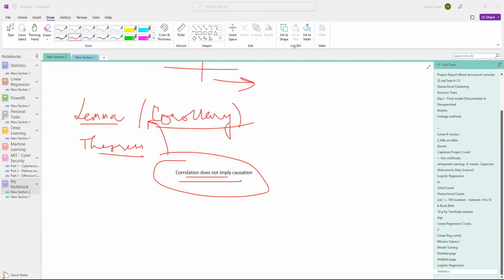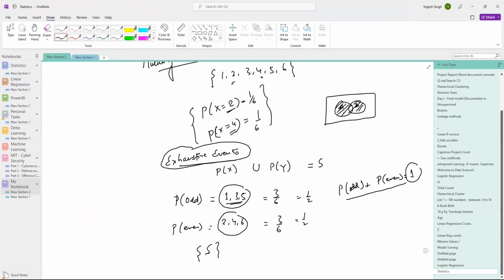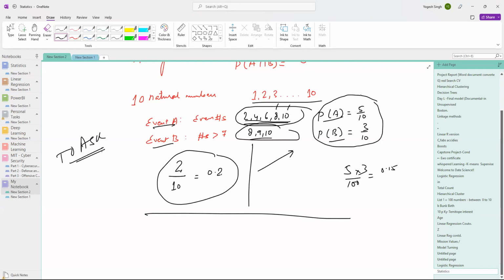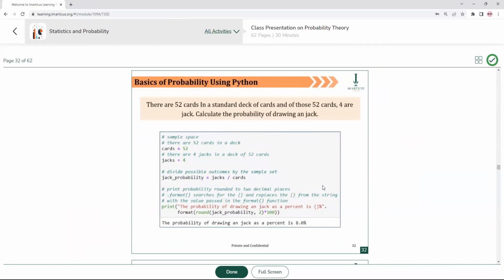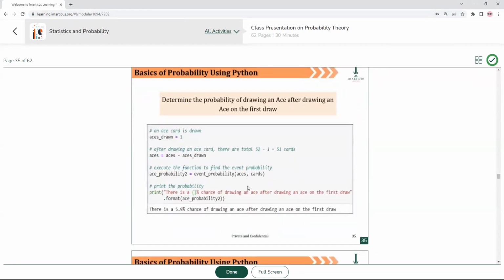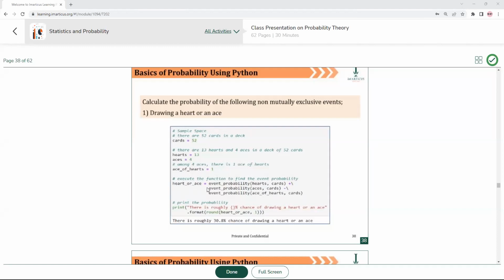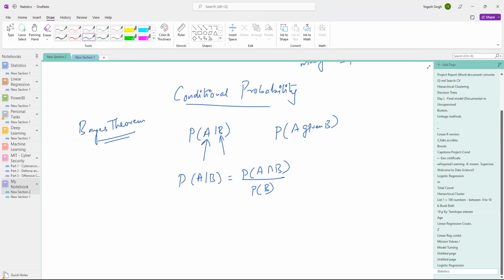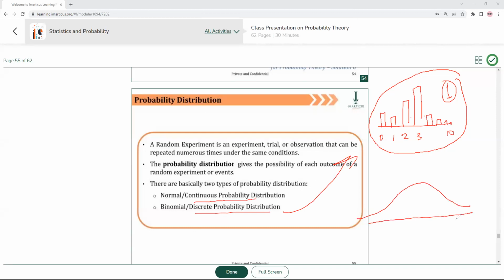26 Oct 2022